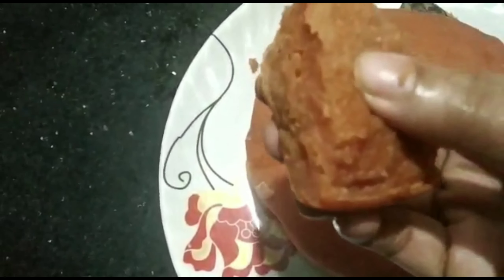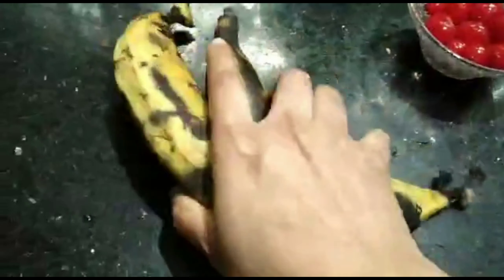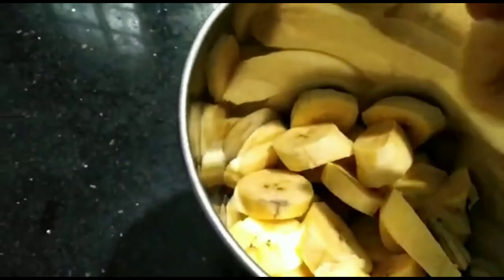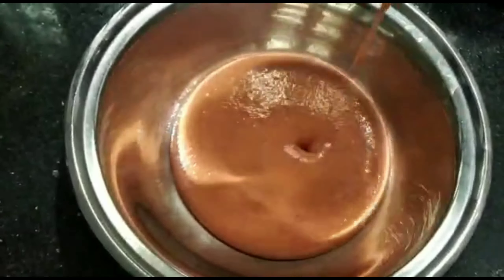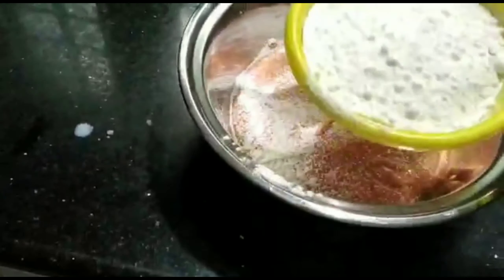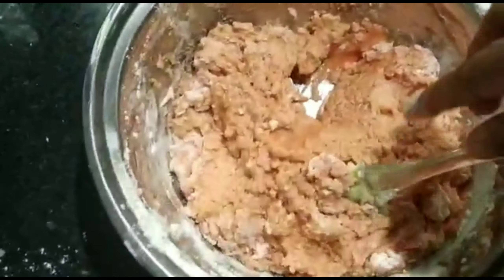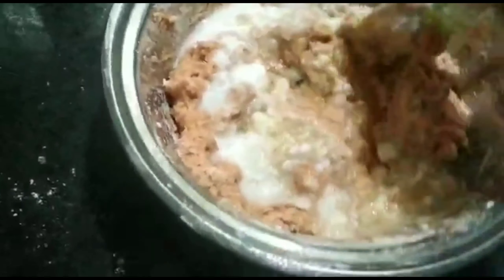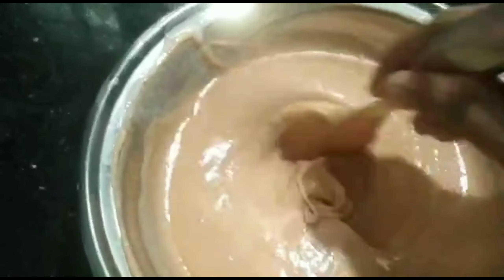ചായയോടൊപ്പം കഴിക്കാൻ ഒരു അടിപൊളി കേക്ക് || TEA TIME SNACKS || MASHIDA'S WORLD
ചായയോടൊപ്പം കഴിക്കാൻ ഒരു അടിപൊളി കേക്ക്

MASHIDA'S WORLD